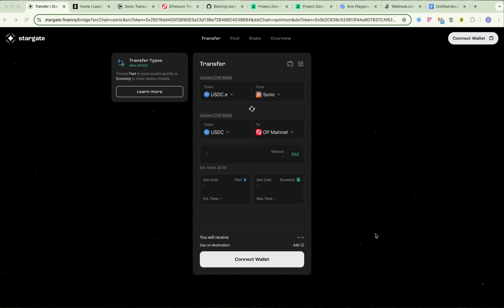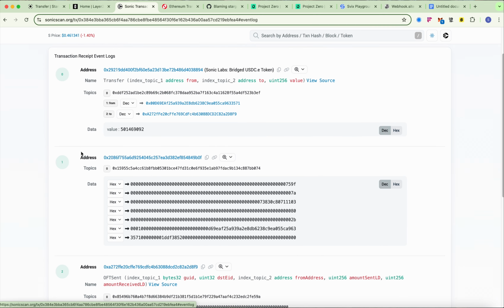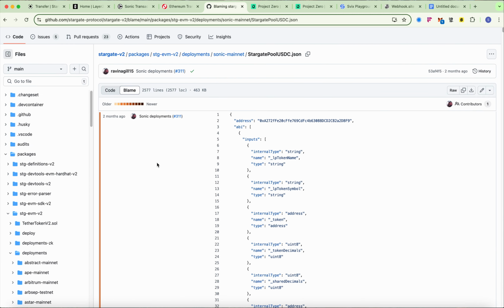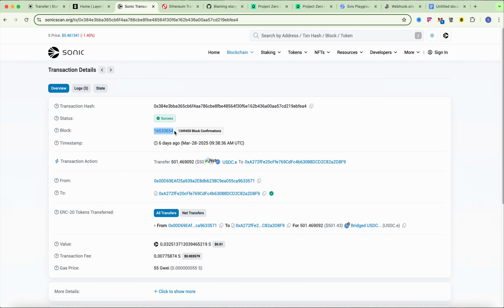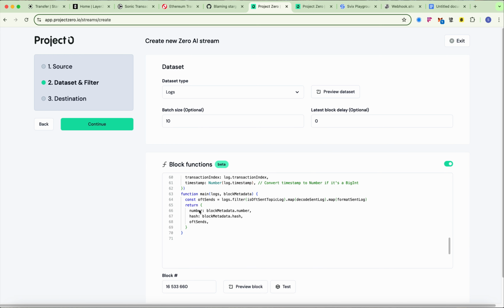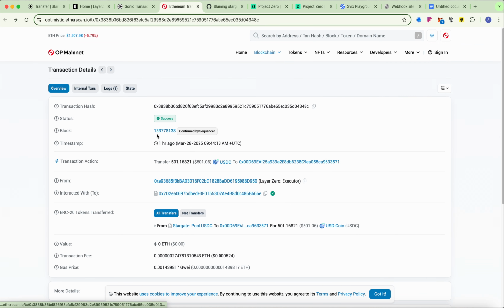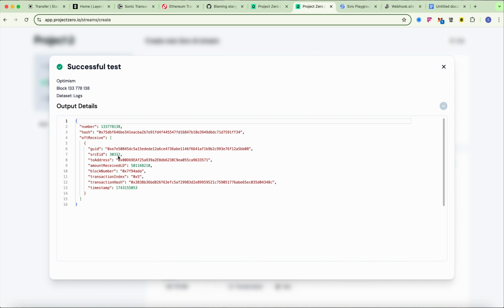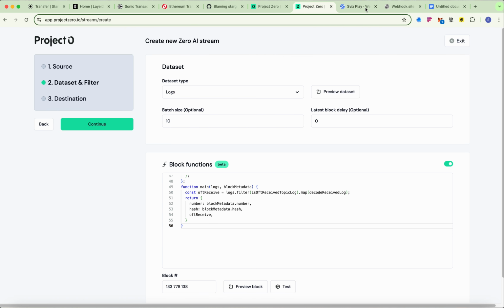Cross-Chain USDC Tracking with LayerZero: Sonic - Optimism on Project Zero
In this video we explain how you can use our plaform (projectzero.io) and specifically our Block Functions so that with few easy steps you track cross-chain transactions.

In this example specifically we show how to track USDC transfers with LayerZero across Sonic mainnet and Optimism.